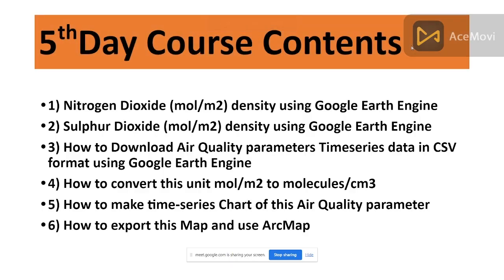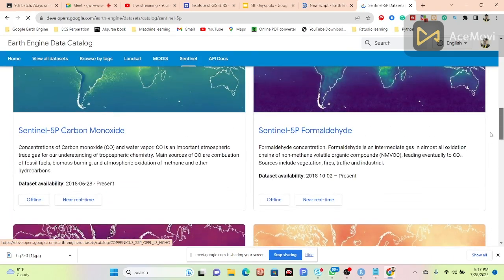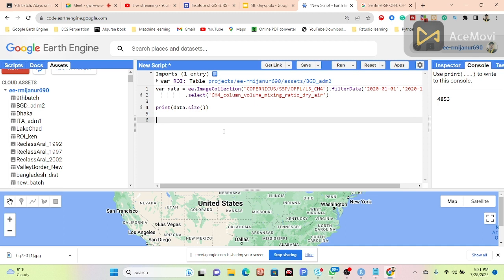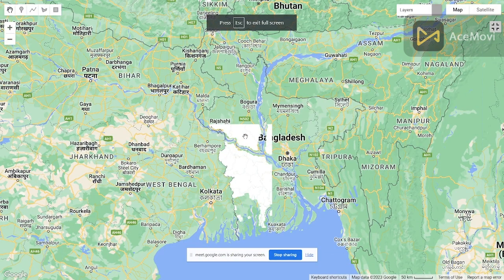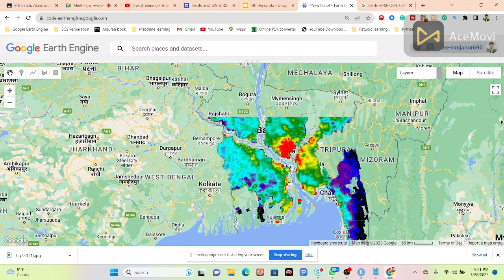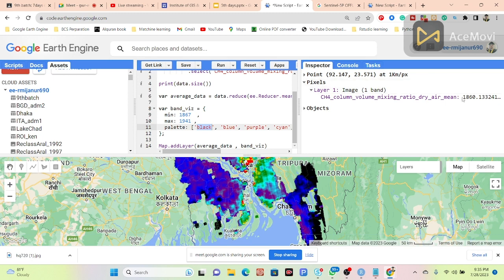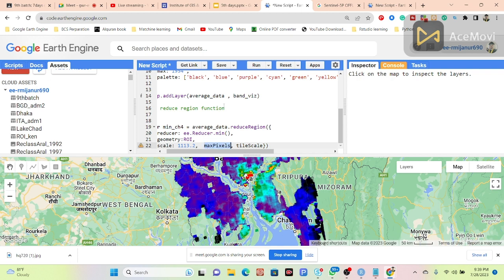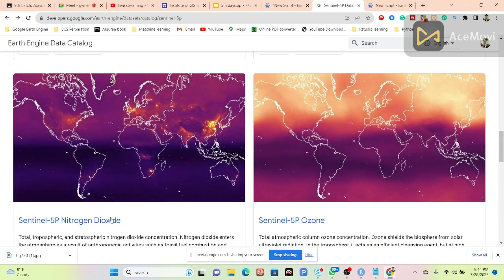Quantifying methane emissions from Sentinel-5 satellite imagery using Google Earth Engine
Class Start: 11th August 2023
Total Class: 7 days (Friday and Saturday in Week)

Course Content:
1. GEE: Introduction
2. JavaScript programming language A to Z
3. GEE Server language A to Z
4. Filtering and Displaying Rater & Vector data
5. Importing Raster and Vector Data in GEE
6. Calculating with Images: Raster Calculations
7. Calculating NDVI, NDWI, EVI , & all indices.
8. Introduction to Image Classification in GEE
9. Landover & Land use classification Map using Machine learning
10. Crop land classification using Machine Learning
11. Exporting Raster and Vector Data from GEE
12. How to make research paper map using GEE & ArcMap software.
13.How to make a time-series chart for NDVI, NDWI, and other Indices?
14. Spectral indices and develop the skills for calculating any index (NDVI, NDWI, NDSI, MNDWI, MSAVI)
15. How to remove CLOUD Mask from satellite Images
16. How to monitor surface water rainy and Dry time periods
17. Visualization (DEM) of Hill shade , Aspect and Slope Map
18. How to make an NDVI chart over a period of time of a Agricultural Land
19. Air Quality Monitoring: atmospheric concentrations of ozone, methane, formaldehyde,
20. How to Download Air Quality parameters Time series data in CSV format using GEE
21. How to make LULC accuracy assessment using Google Earth Engine. (Kappa, Producers & Consumers accuracy)
22. Monitoring Land Surface temperature using Landsat and MODIS || Make Time series chart of LST
23. How to Calculate Average, Maximum & Minimum pixel values using GEE
24. How to calculate the Classified Area using GEE
25. How to make a single class Map such as Urban maps, Water body maps,s, etc.
26. How to ADD A LEGEND, Title in GEE